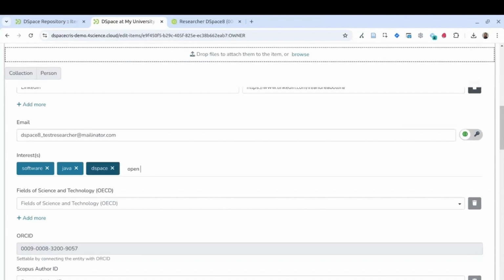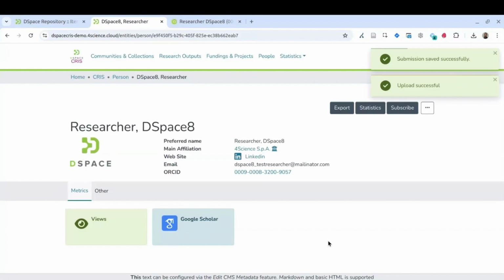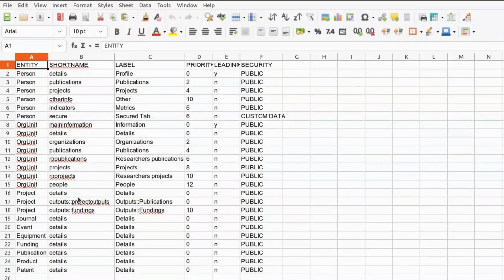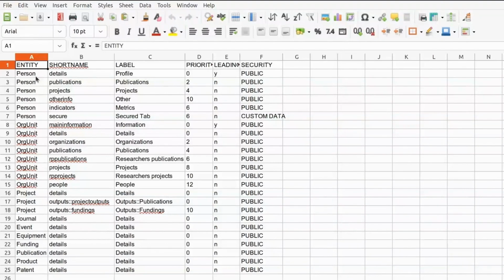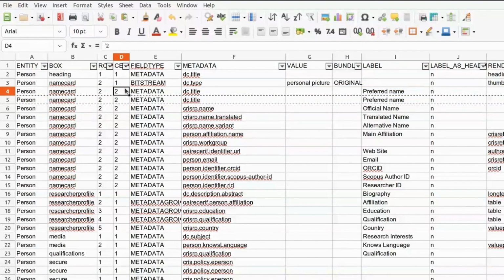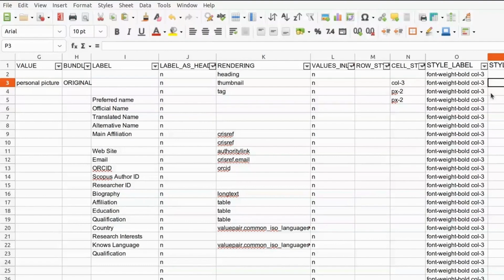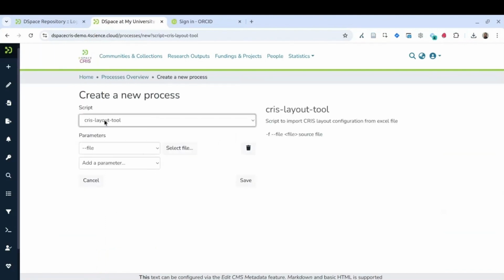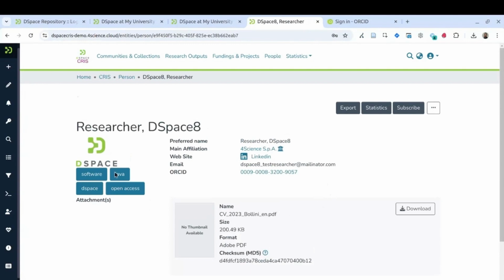DSpace CRIS: Layout Configuration Tool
2024
The DSpace-CRIS Layout Configuration Tool is a powerful feature that allows administrators to customize the appearance and layout of their DSpace-CRIS repository. This tool provides an intuitive interface for arranging and styling various elements, making it easier to create a visually appealing and user-friendly repository. Key functionalities include:

- Public View Configuration: Customize how information is displayed to the public, ensuring that the most relevant data is highlighted.
- Edit View Configuration: Tailor the layout for users who are editing or managing content, streamlining the workflow.
- Group Metadata Configuration: Organize and display metadata in groups for better clarity and accessibility.